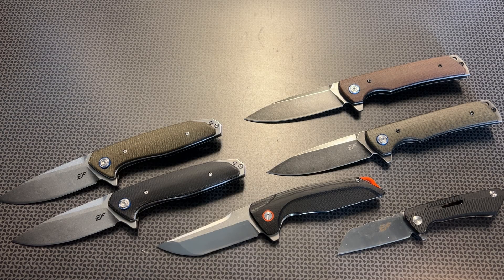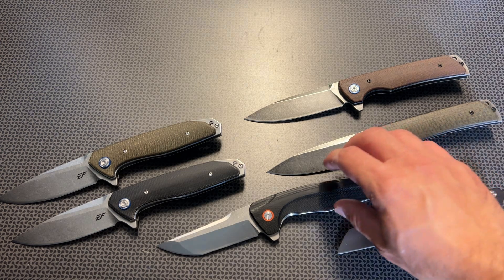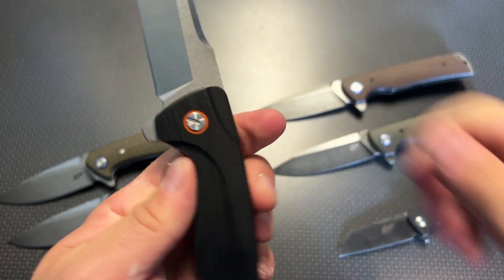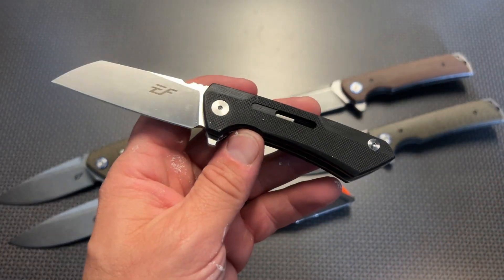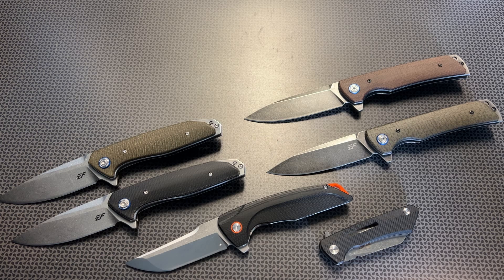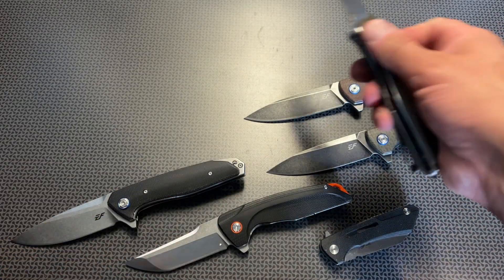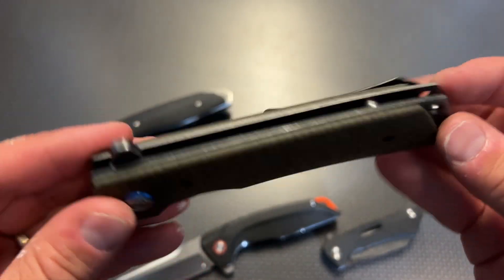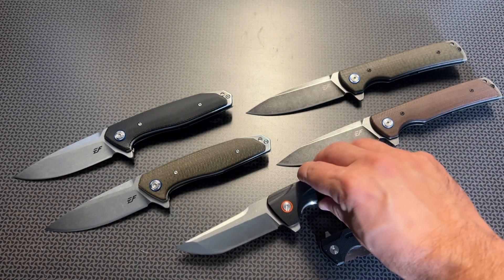EDC Knife Deal Alert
Eafengrow EF926 Pocket Knife D2 Steel Blade

Eafengrow EF86 Folding Flipper Knife Ball Bearing

Eafengrow EF972 Folding Knife, D2 Steel Blade Micarta Handle

Eafengrow EF973 Folding Knife, D2 Steel Blade Micarta Handle